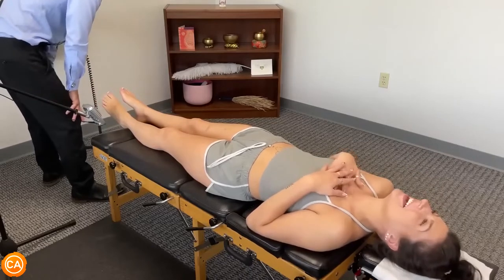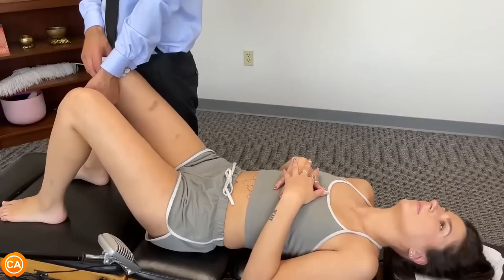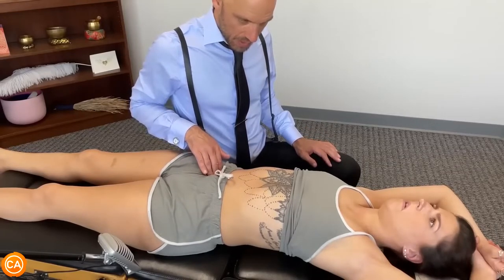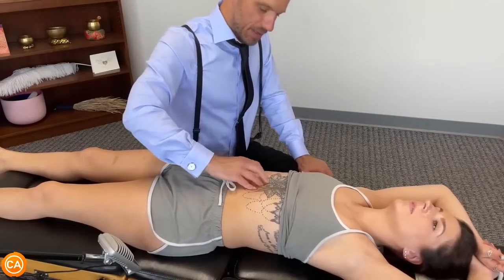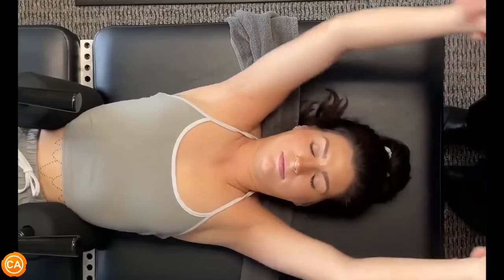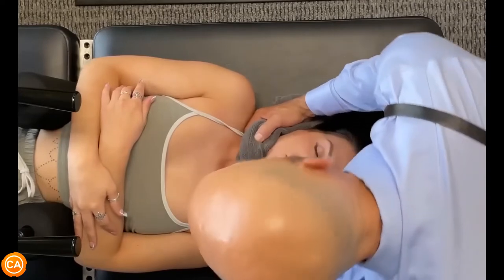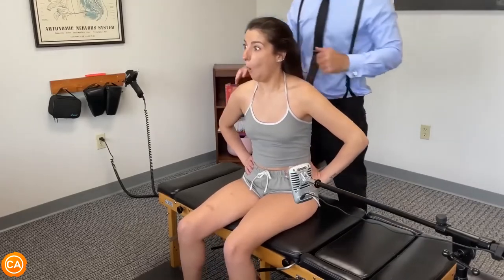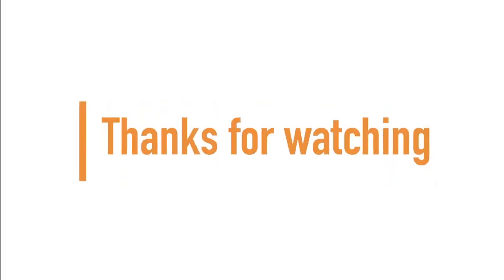ASMR CHIRO MASSAGE || HOT CHIROPRACTIC MASSAGE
You enjoyed previous asmr chiro massage videos, so this is a one more!